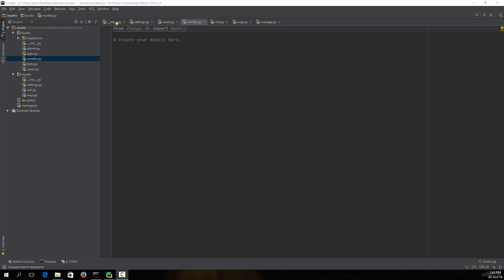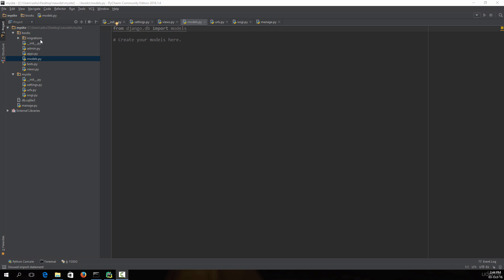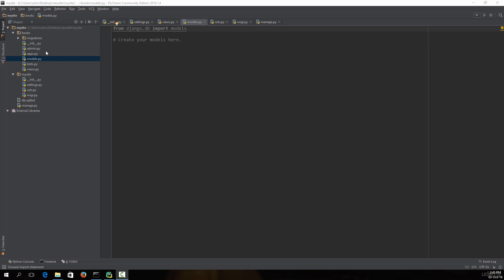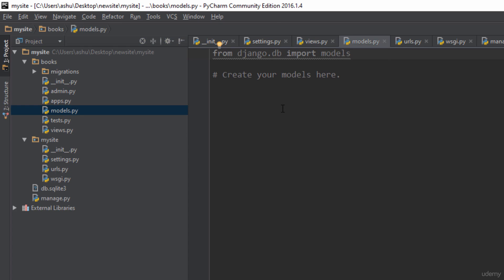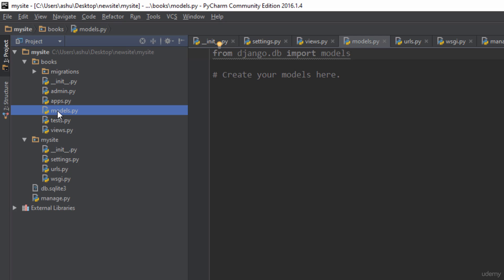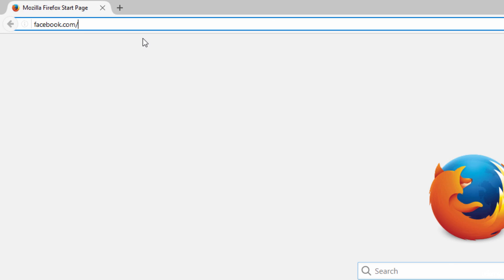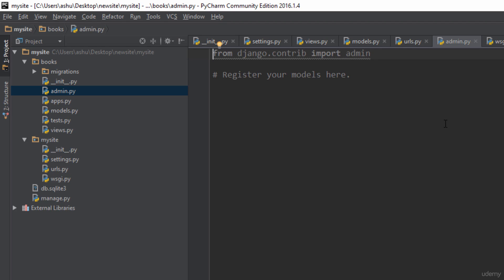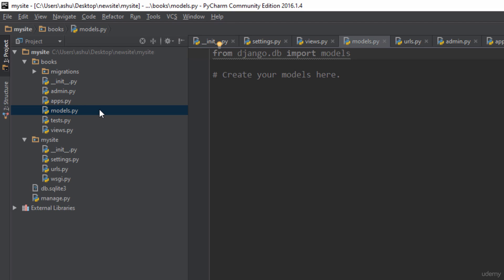138 Django tutorial 4 Overview Of an App in Django